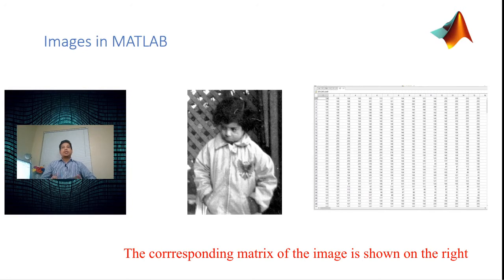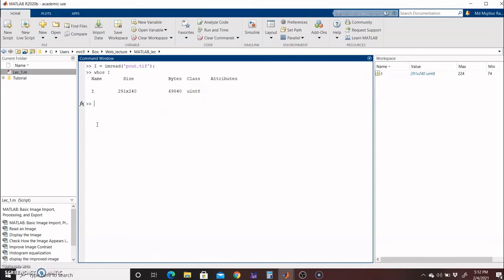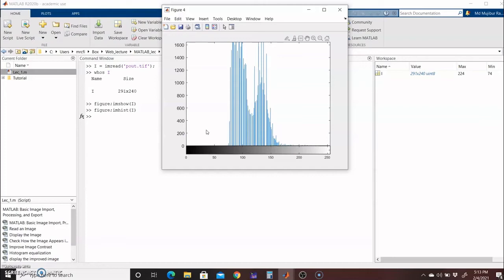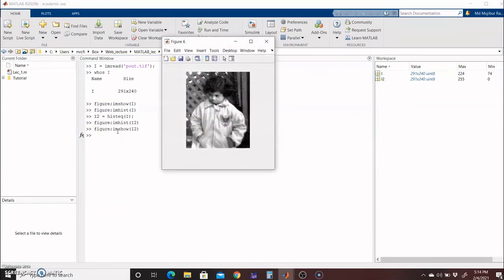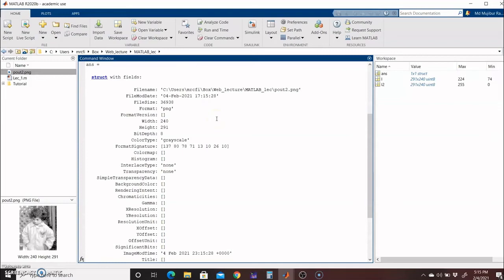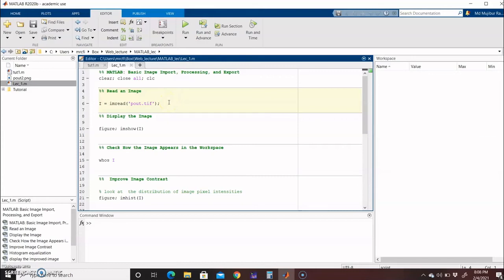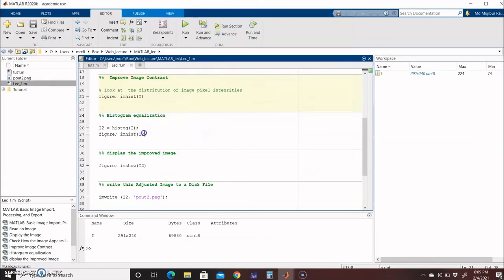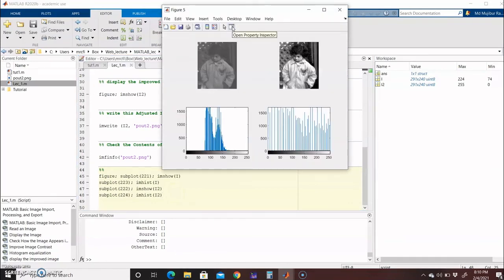MATLAB Tutorial: Basic Image Import, Processing, and Export (Beginners)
This tutorial is made for beginners in MATLAB image processing.